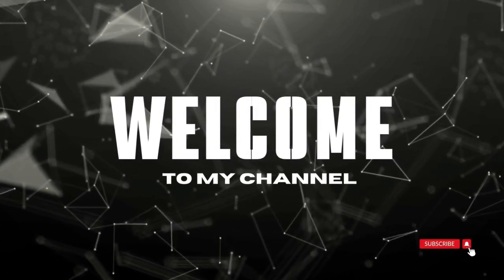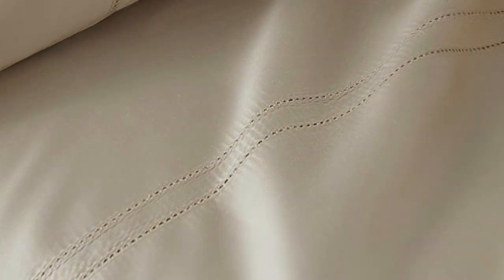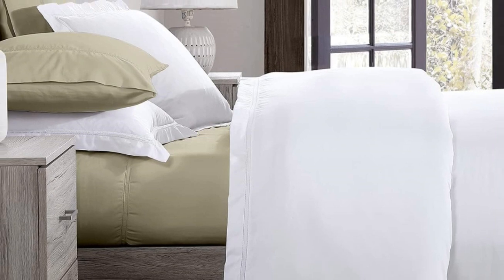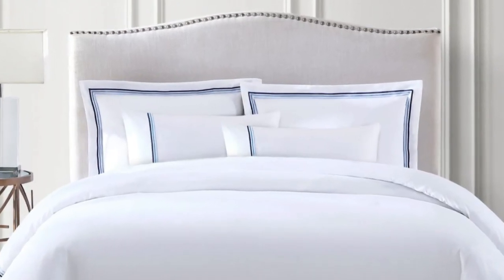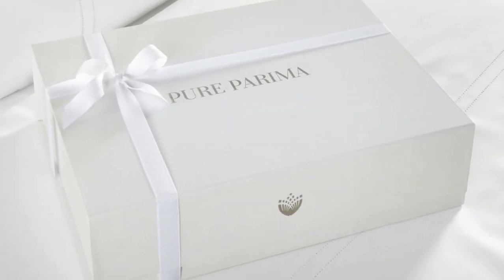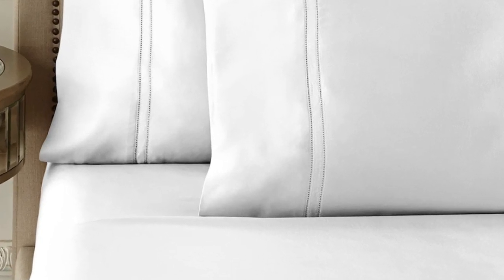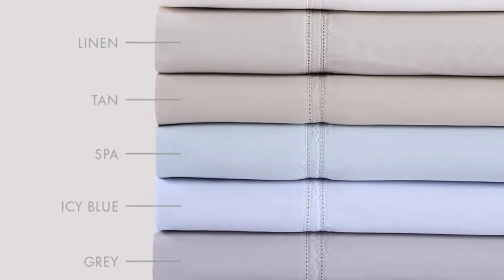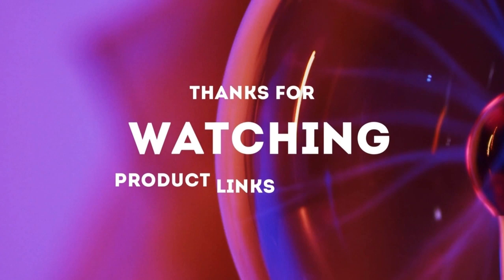Pure Parima Egyptian Cotton Sheet Set Review Of 2024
in this video we will show Pure Parima Egyptian Cotton Sheet Bed Set Review

in this Pure Parima Egyptian Cotton Sheet Bed Set, I cover everything from the beautiful appearance to the functionally of the item.

Program.